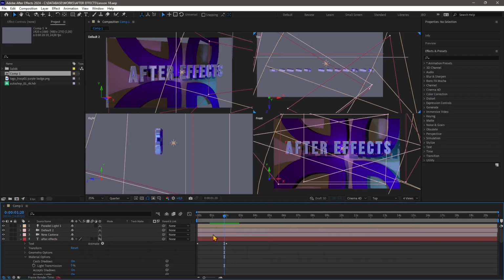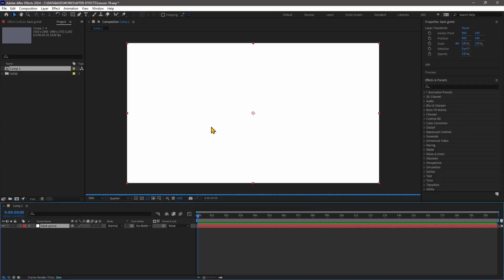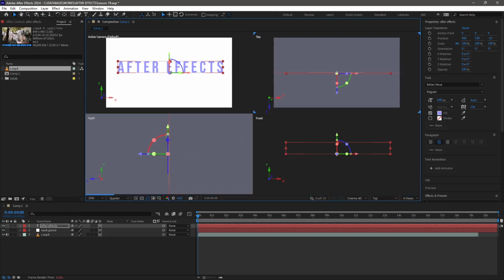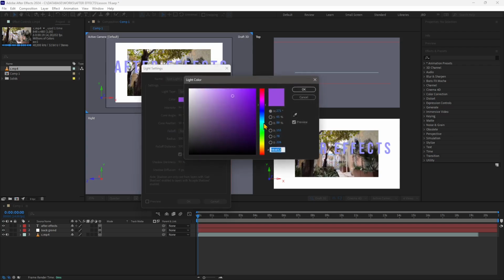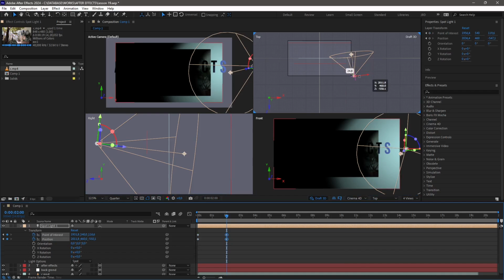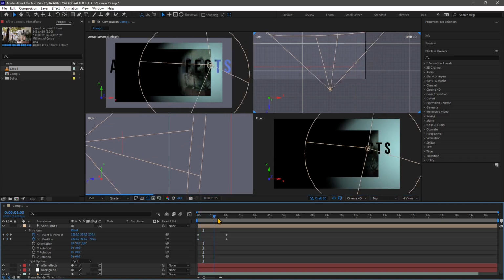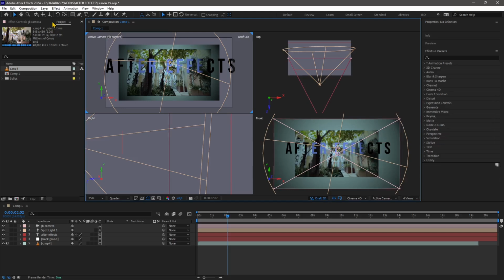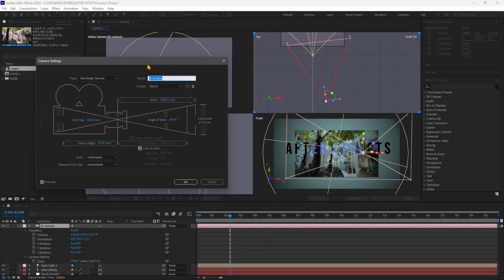AFTER EFFECTS - Lesson 19 - Animate Object, Lights, Cameras, Projector, FOV, DOF, 3D Camera Tracker,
AFTER EFFECTS Videocourse - Lesson 19 - Animate Objects, Lights, Cameras, Projector, FOV, DOF, Focus, Defocus, 3D Tracker, Tracing Scene and Camera